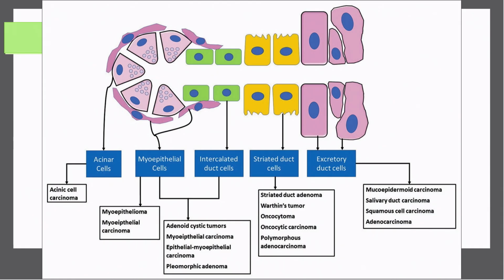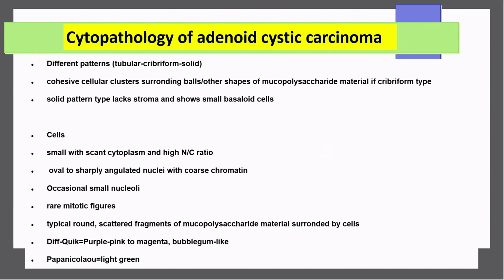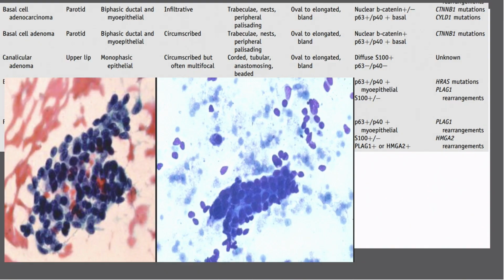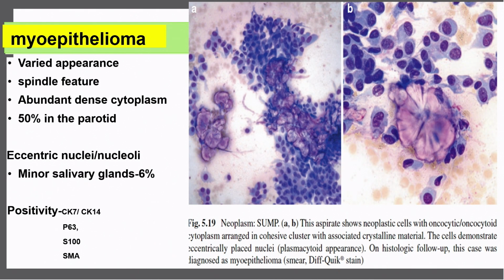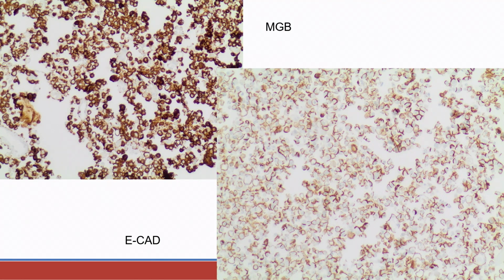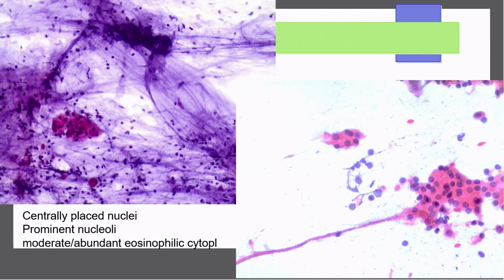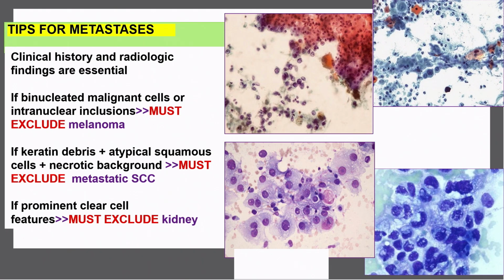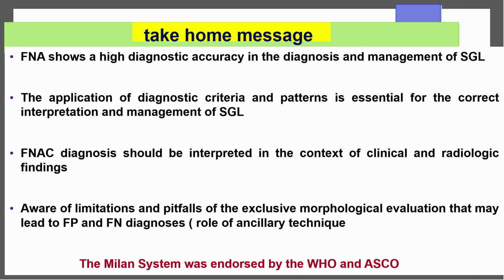AP-IAP 2025, Cytopathology, Diana Esther Rossi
AP-IAP 2025, Cytopathology (A103), Salivary gland